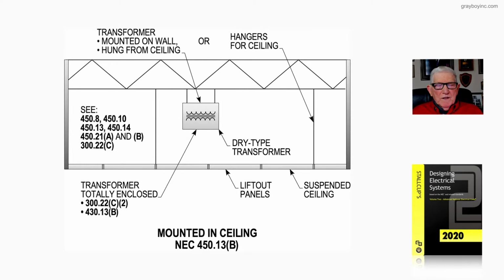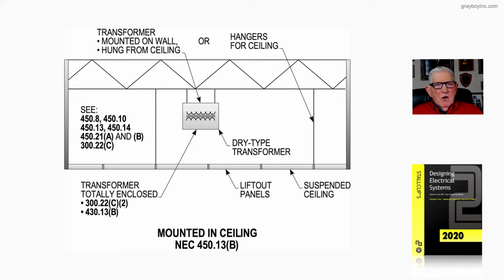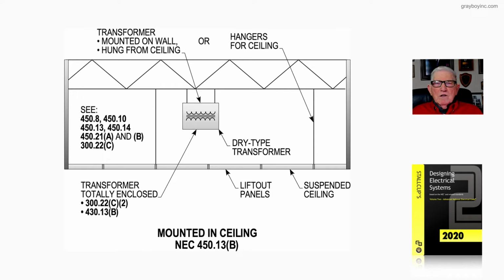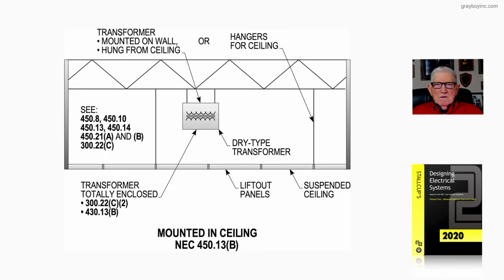20-5(b) MOUNTED IN CEILING - 450.13(B)